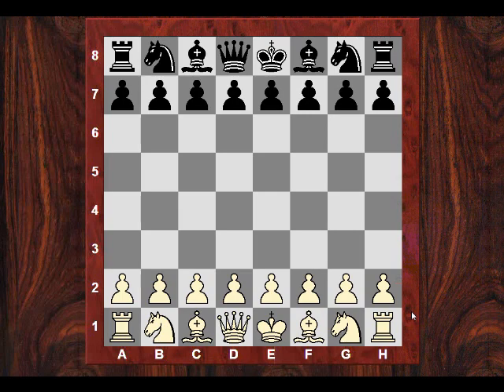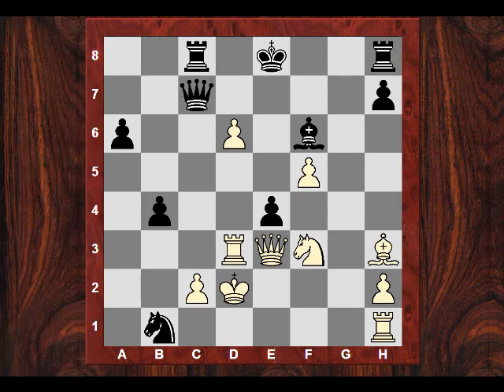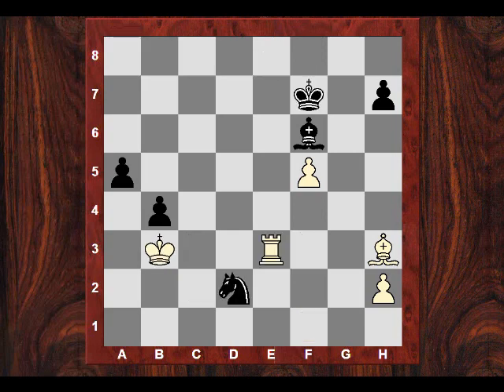Alexei Shirov Fire on Board!: Olympiad 2010 : GM Shirov vs GM Berg - Sicilian Defense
Chessworld.net presents: An ultra-sharp game between Shirov and Berg

[Event "39th Olympiad Men"]
[Site "Khanty-Mansiysk RUS"]
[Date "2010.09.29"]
[Round "8.13"]
[White "Shirov, Alexei"]
[Black "Berg, Emanuel"]
[Result "1-0"]
[ECO "B96"]
[WhiteElo "2749"]
[BlackElo "2616"]
[PlyCount "72"]
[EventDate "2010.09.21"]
[WhiteTeam "ESP"]
[BlackTeam "SWE"]

1. e4 c5 2. Nf3 d6 3. d4 cxd4 4. Nxd4 Nf6 5. Nc3 a6 6. Bg5 e6 7. f4 Nbd7 8. Qe2
Qc7 9. O-O-O b5 10. a3 Bb7 11. g4 Be7 12. Bh4 Nb6 13. g5 Nfd7 14. f5 e5 15. Nf3
Nc4 16. Bh3 f6 (16... Nxa3 17. f6 gxf6 18. Bxd7+ Kxd7 19. gxf6 Bf8 20. Nxe5+
Ke8 21. Nxf7) 17. gxf6 gxf6 18. Nd5 (18. Rhg1 Rc8 19. Be1 Ndb6 20. Rg7 Nd7 21.
Nh4 Bf8 22. Qh5+ Kd8 23. Rg3 Nc5 24. Bg2 Qe7 25. Ng6 Qf7 26. Qh4 Rg8 27. Nxf8
Rxf8 28. Bf1) 18... Bxd5 19. Rxd5 Ndb6 20. Rd3 b4 21. a4 (21. axb4 a5 22. b5 a4
23. Rhd1 Qc5 24. Nd2 Qxb5) 21... Nxb2 (21... Nxa4 22. b3 Nc3 23. Rxc3 bxc3 24.
Qxc4) 22. Kxb2 Nxa4+ 23. Kc1 Nc3 24. Qe3 Rc8 25. Kd2 d5 (25... Qc4 26. Ra1
Nxe4+ 27. Ke1 Nc5 28. Rd2 b3 29. Rb1 Ne4) 26. exd5 e4 27. Bxf6 Bxf6 28. d6 Qd7
(28... Nb1+ 29. Ke2 (29. Ke1 Qxc2 30. d7+ Kf7 31. dxc8=Q Rxc8 32. Rd7+ Ke8 33.
Rd6 Qc1+ 34. Qxc1 Rxc1+ 35. Rd1 Rxd1+ 36. Kxd1 Nc3+ 37. Kc2 exf3 38. Rf1 a5 39.
Kb3 Kf7 40. Rxf3 Ne4 41. Re3 Nd2+ 42. Kc2) (29. Rxb1 Qxc2+ 30. Ke1 Bc3+ 31. Kf1
Qxd3+ 32. Qxd3 exd3 33. Rd1 Bf6) 29... Qxc2+ 30. Rd2 Qc4+ 31. Kf2 Nxd2 32. d7+
Kxd7 33. Qxd2+ Ke8) 29. Ne5 Bxe5 30. f6 Nb1+ 31. Ke1 Qc6 (31... exd3 32. Qxe5+
Kd8 33. Bxd7 Kxd7 34. Qe7+ Kc6) 32. d7+ Kf7 33. dxc8=Q Rxc8 34. Rd7+ Ke8 35.
Re7+ Kd8 36. Rxe5 Qc3+ (36... Qxc2 37. Qb6+ Rc7 38. Qd4+ Rd7 39.